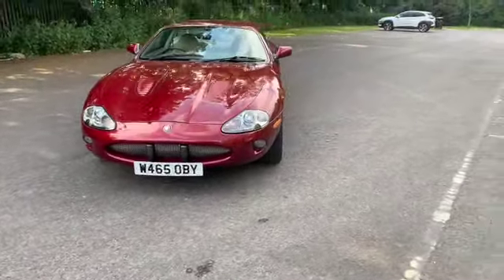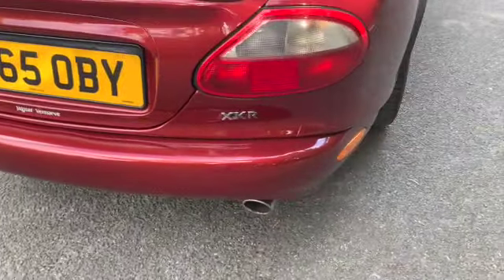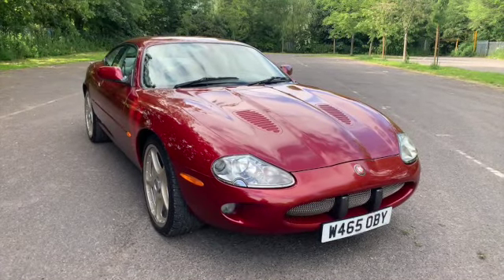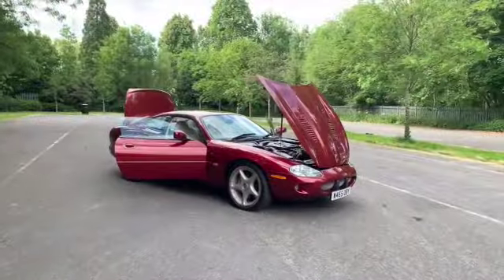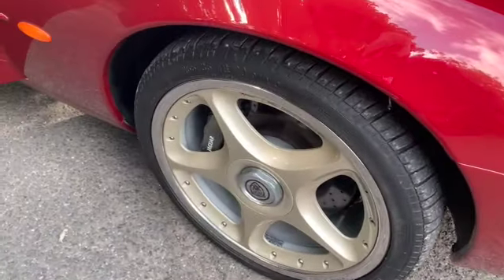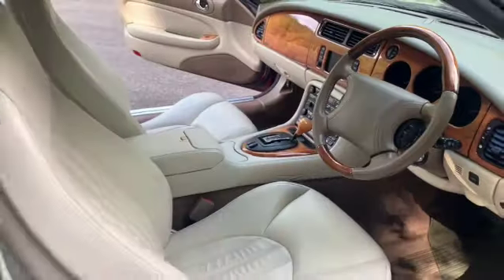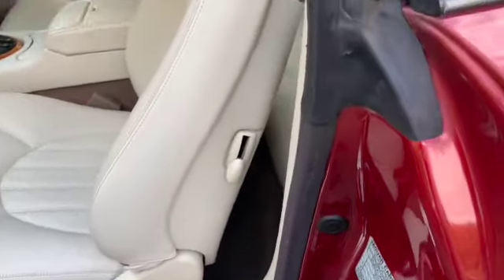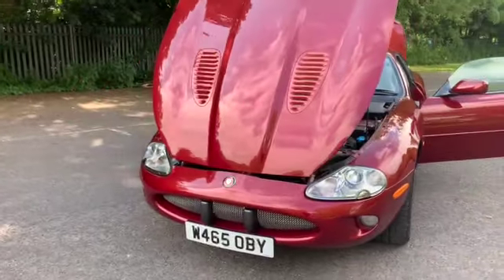2000 Jaguar XKR with 37,000 Miles: What Did I Buy?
A one-owner Jaguar XKR with just 37,632 miles and an extraordinary service record sounds like a dream find—but what is it really like up close? Phil walks around this red 2000 XKR, examines its condition and specification, and explains what made this supercharged grand tourer impossible to ignore.

Featured in this video:
• 2000 Jaguar XKR (X100)
• 37,632 recorded miles
• Extensive documented service history
• Supercharged V8 performance
• Exterior, interior and equipment walkaround